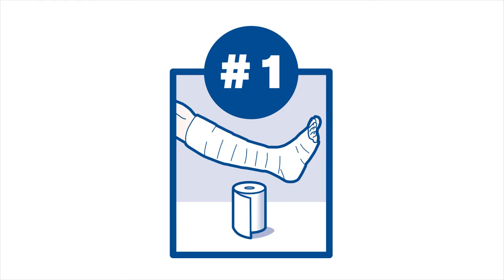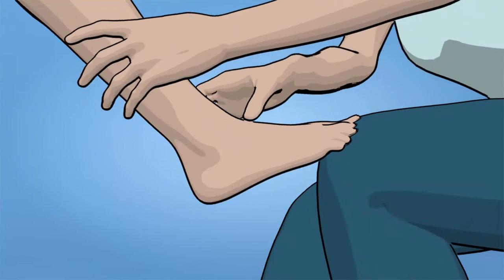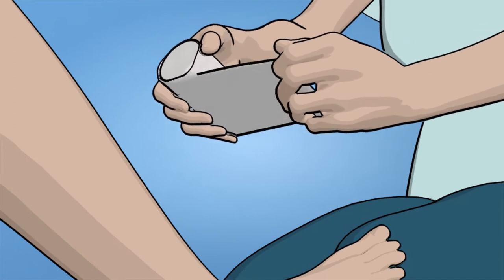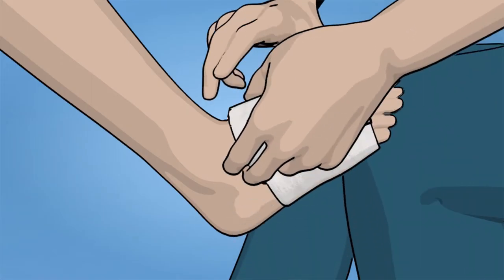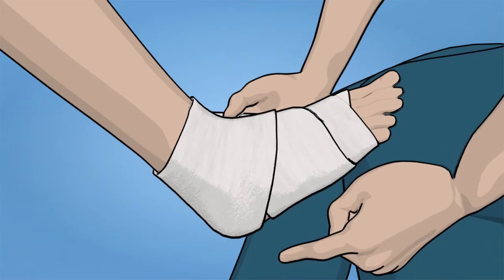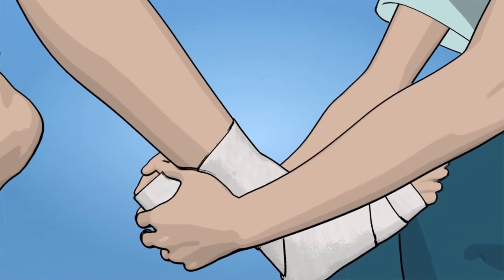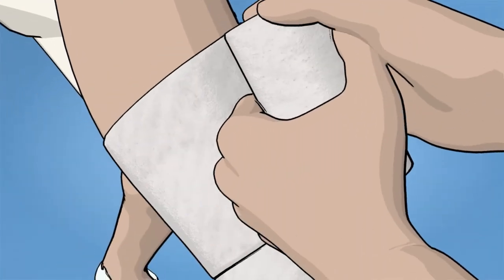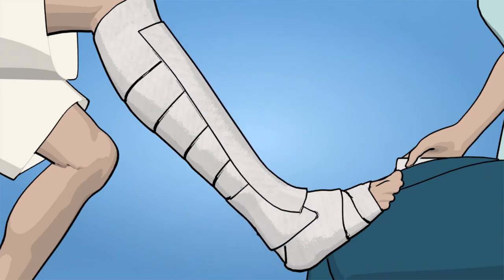JOBSTCompri2 - part 2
Instruction to use animation.
Client: BSNmedical
Director: Nils Oskamp (Storyboard, Graphics)
Animation: Birte Jabs
Client: BSNmedical